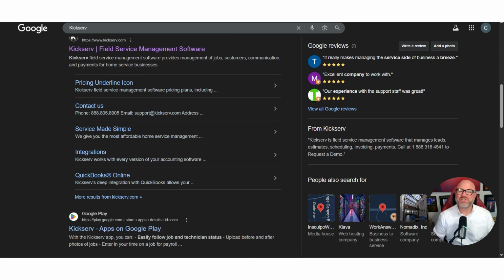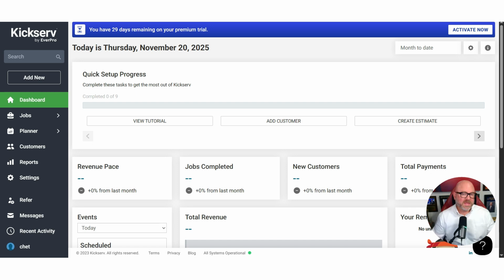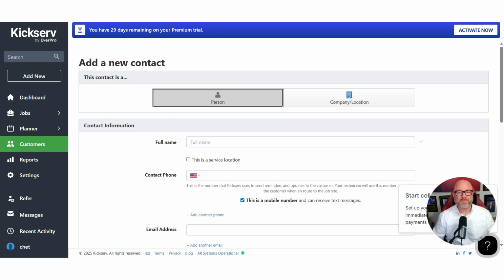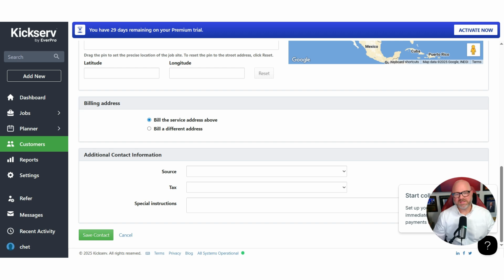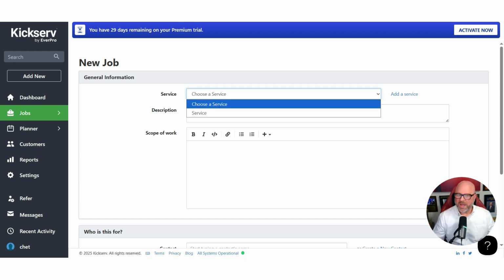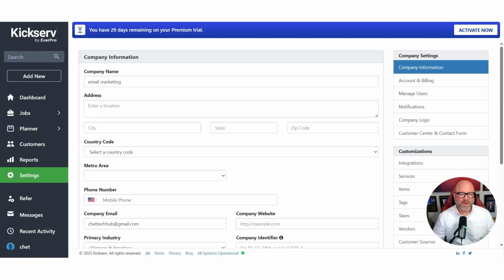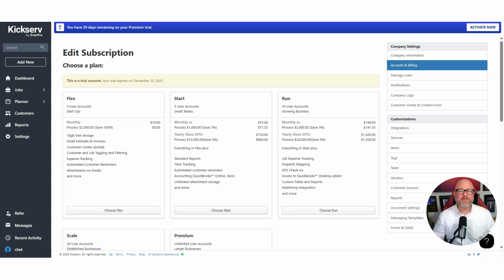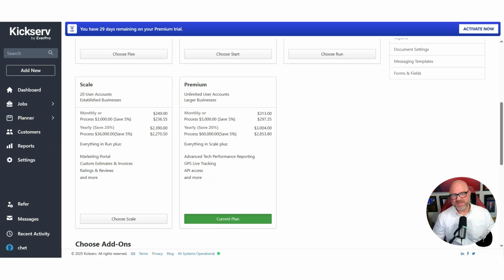Kickserv Tutorial For Beginners | How To Use Kickserv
Learn how to get started with Kickserv and set up your field service workflow step by step so you can manage jobs, schedule teams, track customers, and run your service business more efficiently.